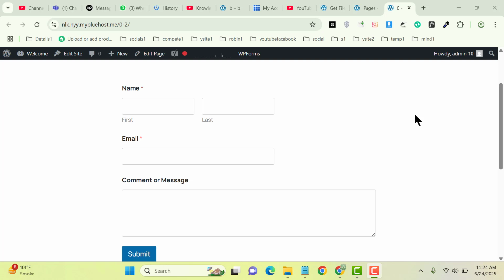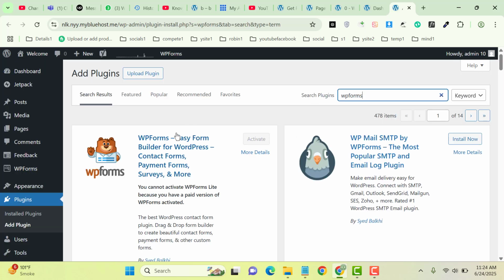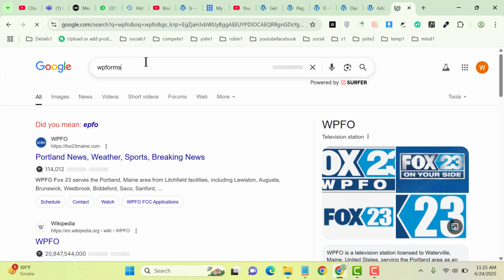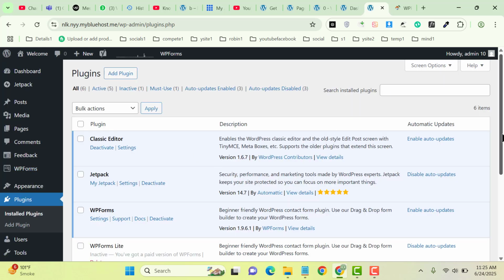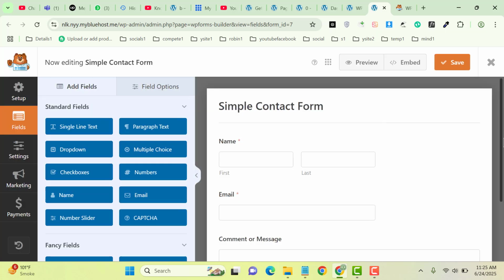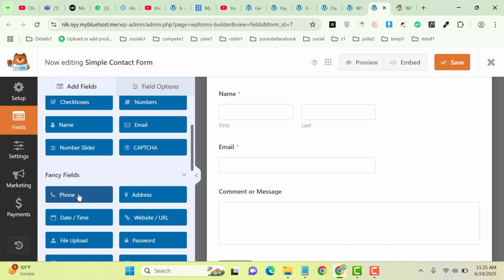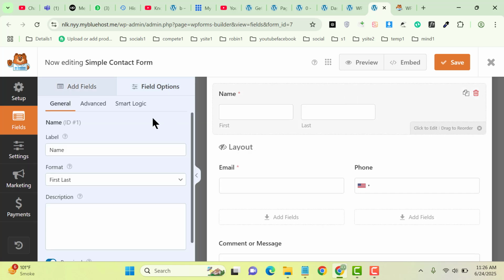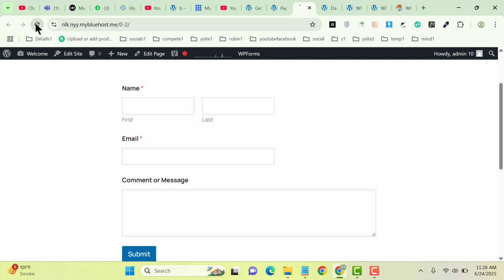Add a multicolumn layout in contact form by WPForms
How to Add a Multicolumn Layout in Contact Form by WPForms in WordPress Website (2026 Tutorial)!

In this video, I show you how to add a multicolumn layout to your contact form using WPForms in WordPress. Arranging fields side by side instead of stacking them vertically creates a shorter, cleaner form that's easier and faster for visitors to fill out.

In this video, you'll learn:

Why multicolumn layouts improve form design and usability

How to access the layout settings in WPForms

How to arrange fields into columns

How to adjust column width and spacing

Tips for keeping multicolumn forms responsive on mobile

Perfect for:

WordPress users building forms with WPForms

Web designers wanting more compact form layouts

Anyone wanting cleaner, professional-looking forms

Timestamps:

0:00 – Introduction

0:20 – Why use multicolumn layouts

1:00 – Accessing layout settings in WPForms

2:00 – Arranging fields into columns

3:30 – Adjusting width and spacing

5:00 – Final result and recap